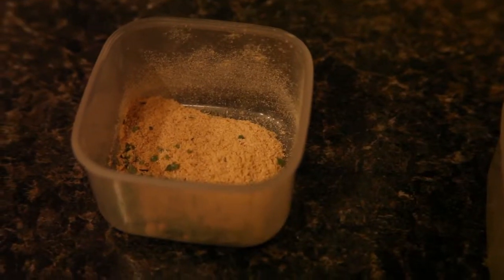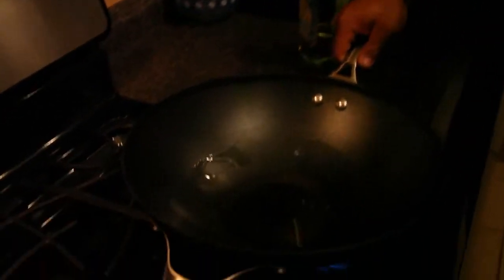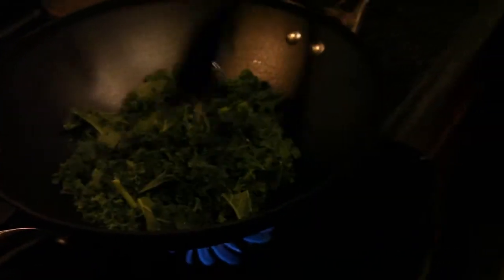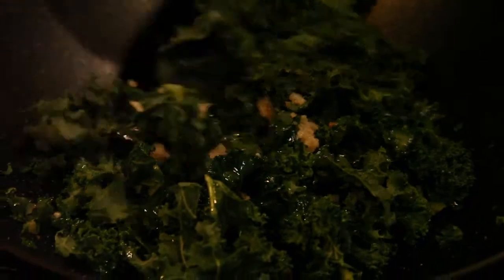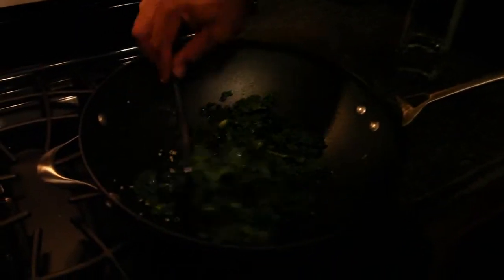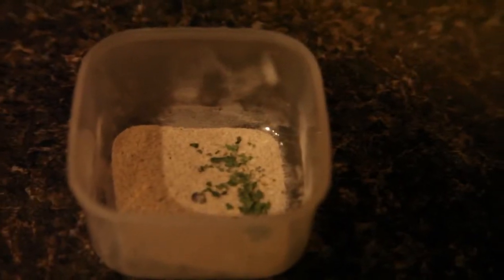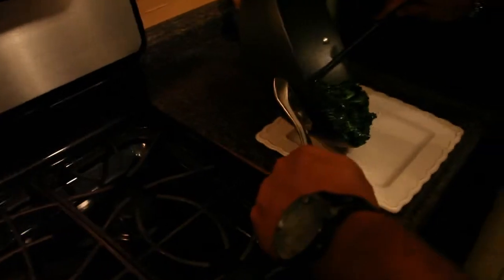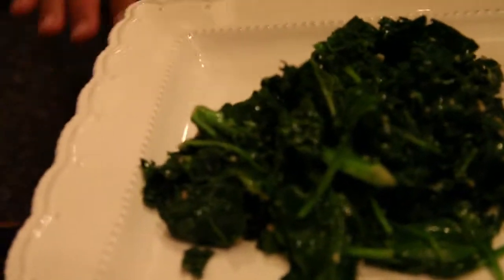Fusionz Corner Ep 1.2- Stir Fry Mixed Greens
This episode we show a quick, healthy, delicious dish that can be used as either a side dish or vegetarian meal. For best results, cook in a wok!!

Ingredients: Ground ginger, Garlic, oil, chopped kale, baby spinach, salt, ground pepper.